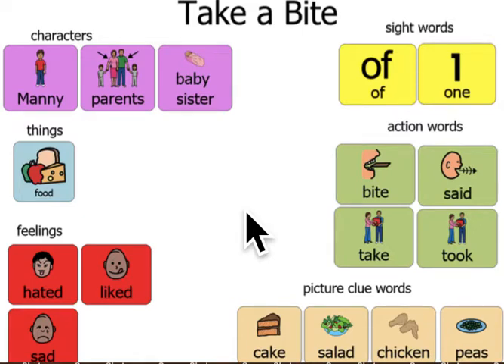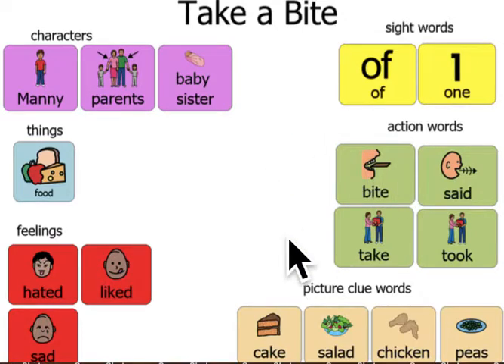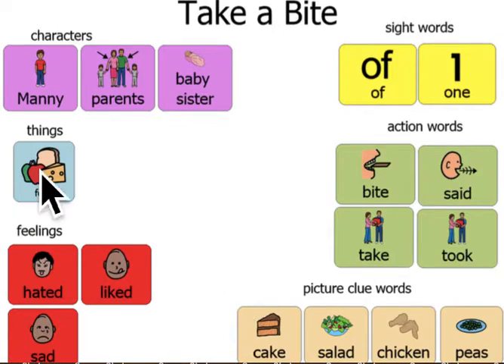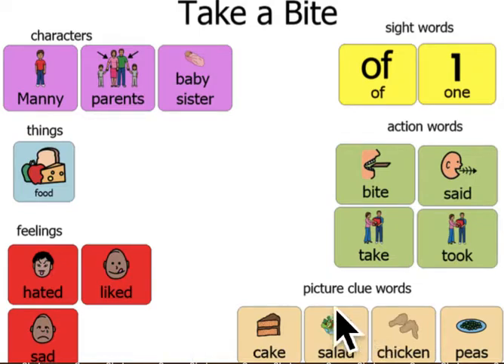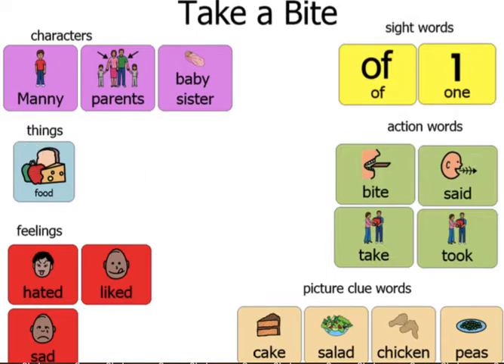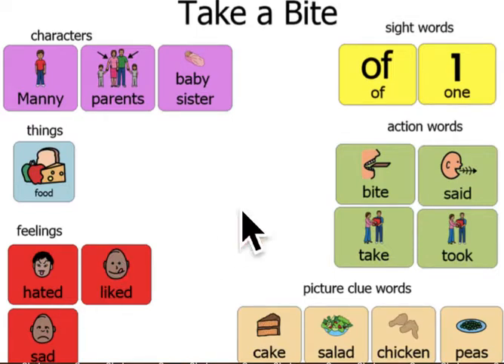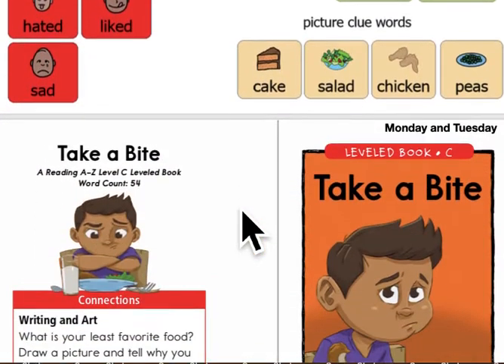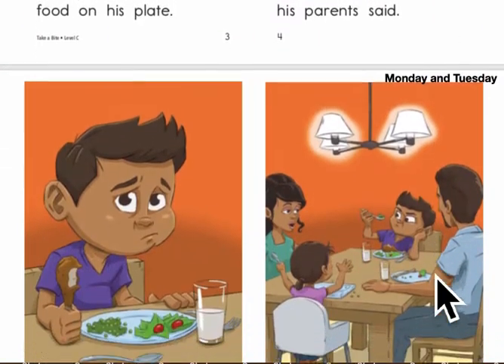Comprehension LevelC TakeABite